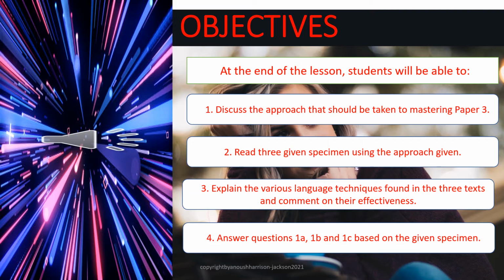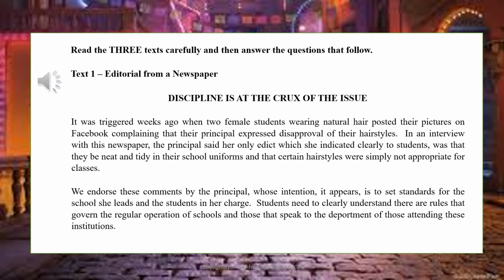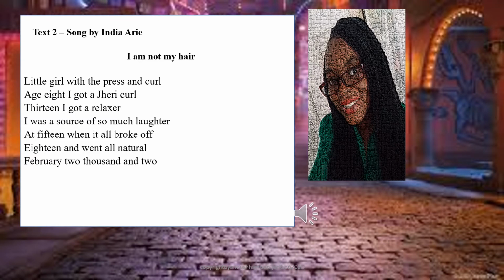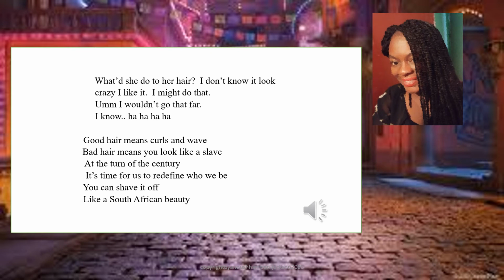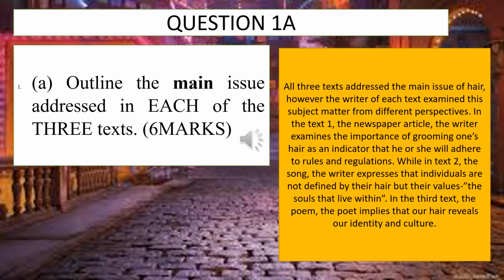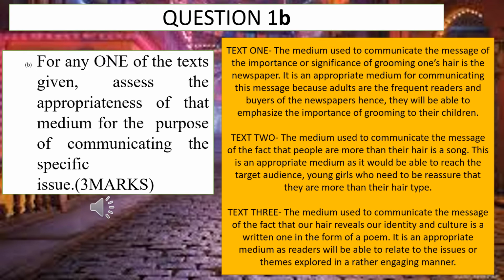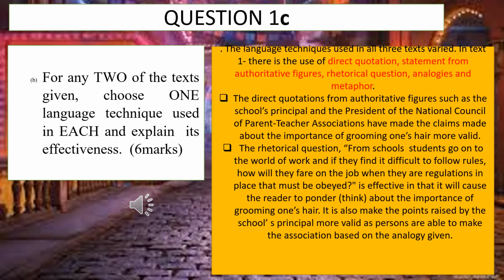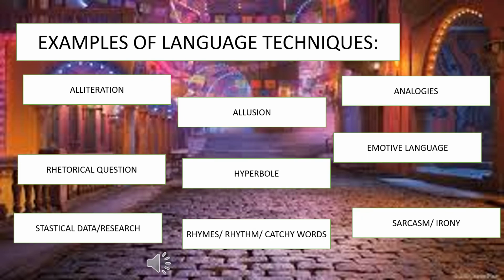MASTERING PAPER 3 CSEC ENGLISH AHJ7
This presentation examines CSEC English  A Paper 3 so that students may be able to master the questions being asked on this paper. The Presentation provides  standard responses to questions 1a, 1b and 1c to a specimen paper. If students have any problems with any area of the presentation they may do so in the comment box.